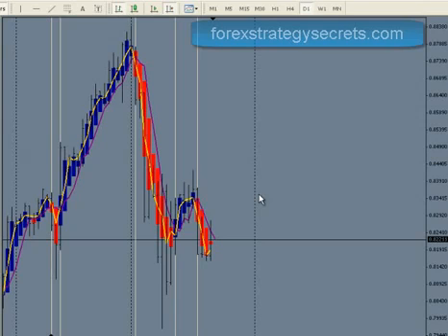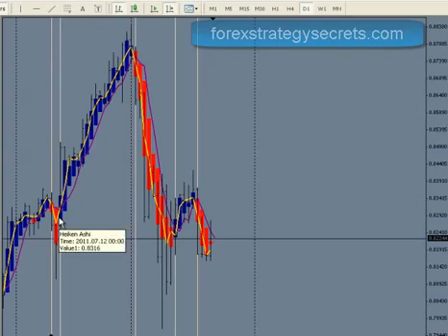How To Spot Big Forex Trends